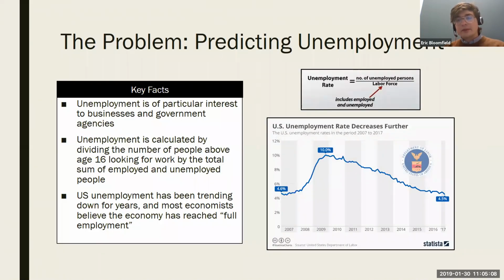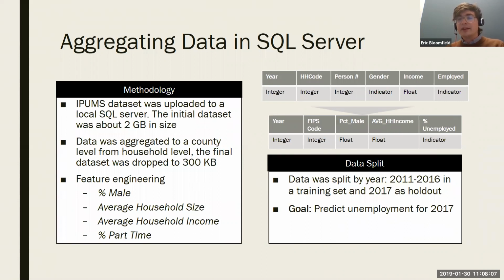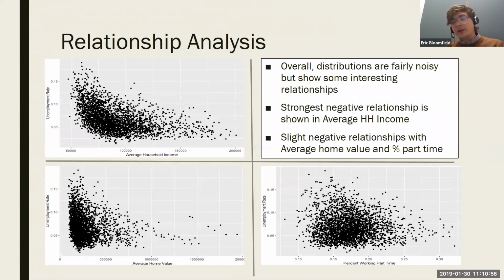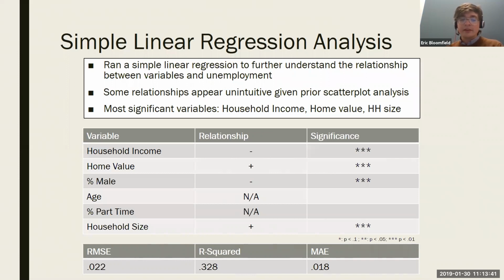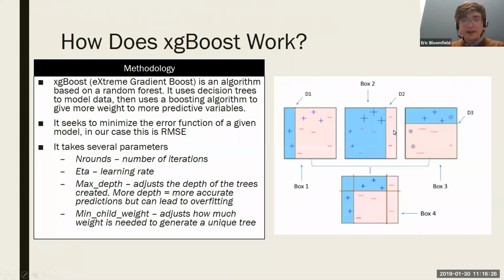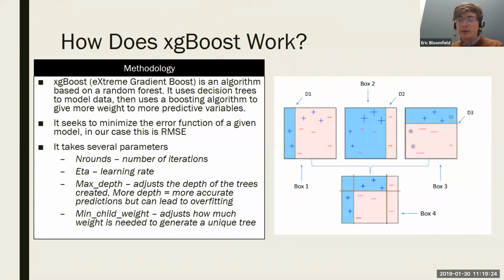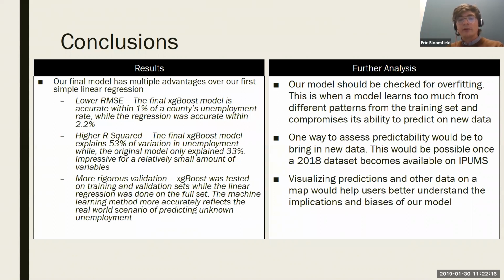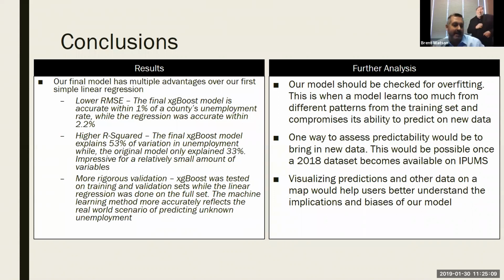Woz U Data Science Student Eric Bloomfield from Liberty Mutual Presents his Final Project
Our Education as a Service model has allowed us to bring tech education to upskill Liberty Mutual employees. Watch this student present his final project as he graduates from the Woz U Data Science program!

Graduate:

Eric Bloomfield
Geo Spatial Analyst at Liberty Mutual

Project: Modeling Unemployment Rates with XGBoost.

To learn more about other Woz U Data Science Liberty Mutual graduates, visit our